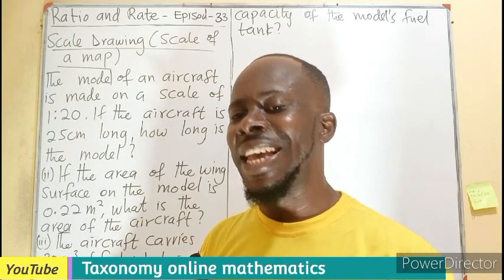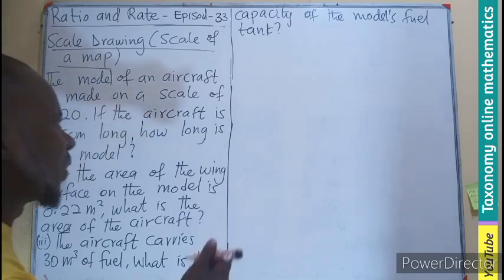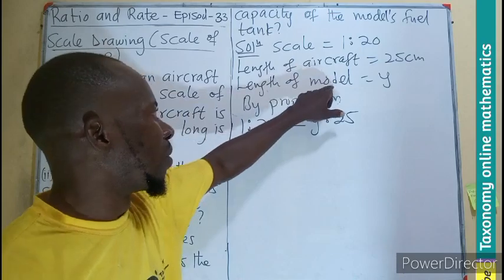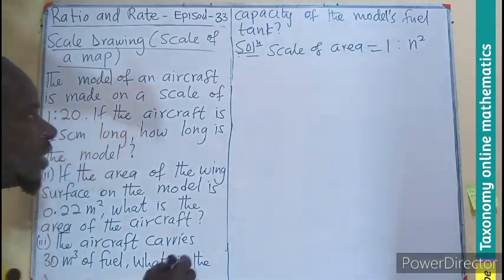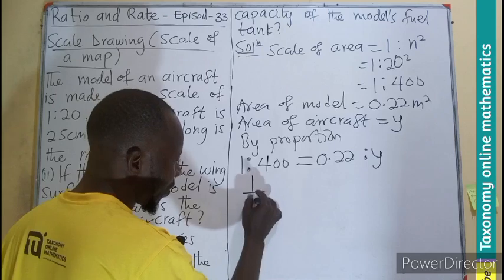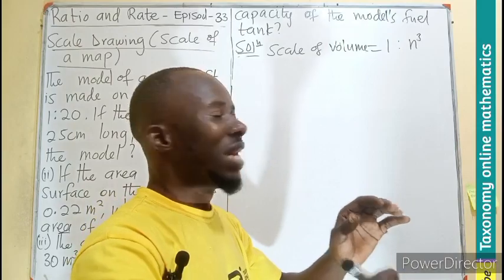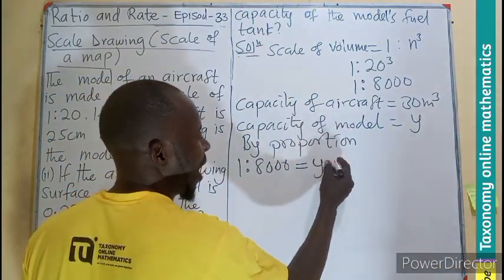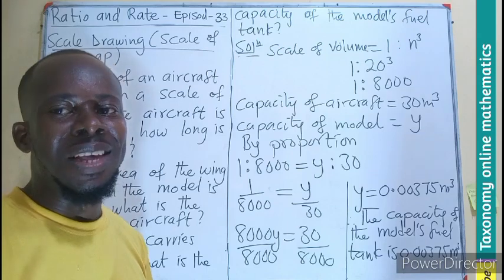Episode 33: Scale drawing, how to calculate the scale of a map in terms of length, area and volume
How to calculate the scale of a map